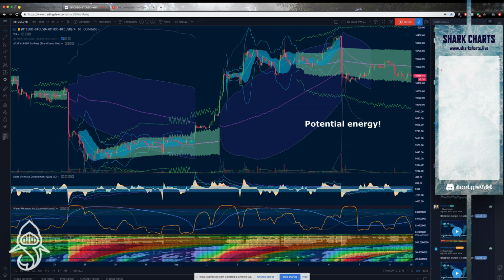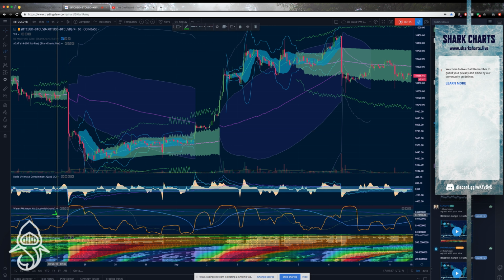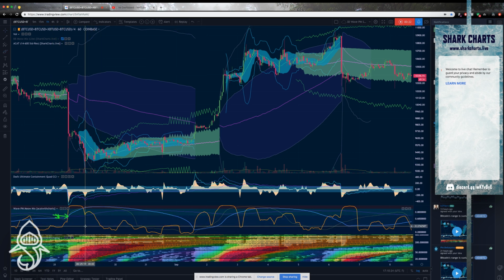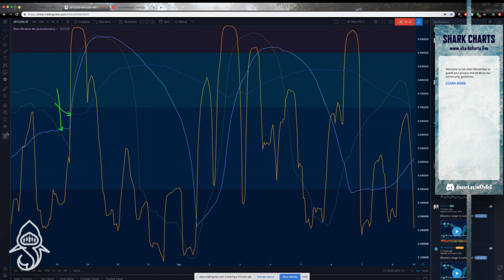Called the fakeout, now the compression range holds!